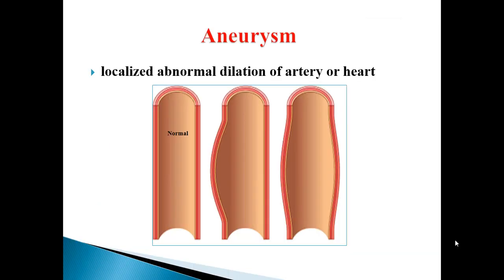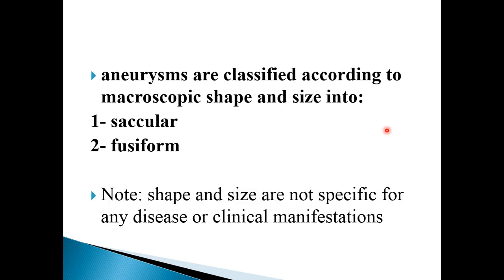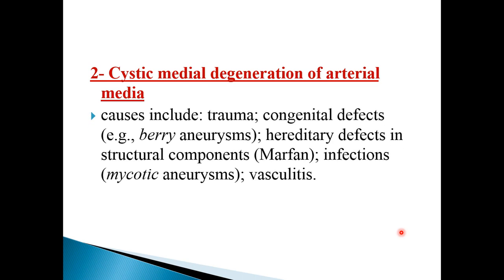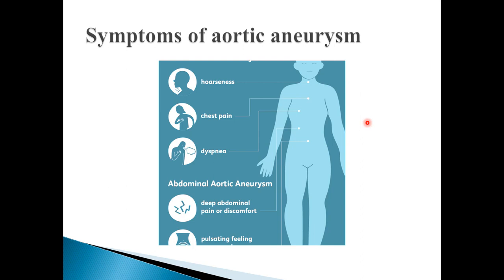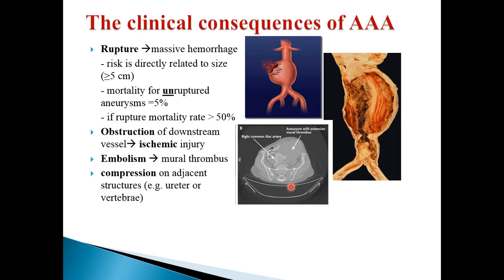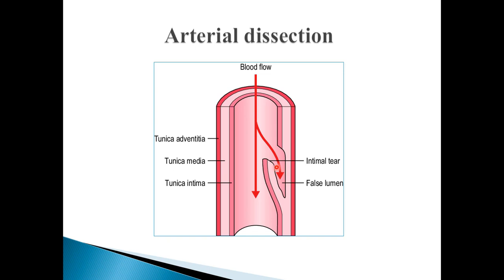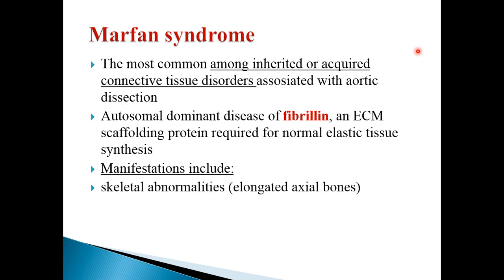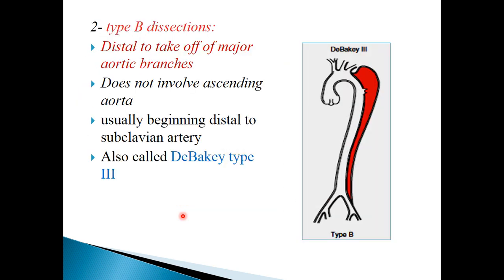CVS Lecture -6 Aneurysms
by Dr. Nisreen Abu Shahin
CVS pathology lecture for 3rd year medical students